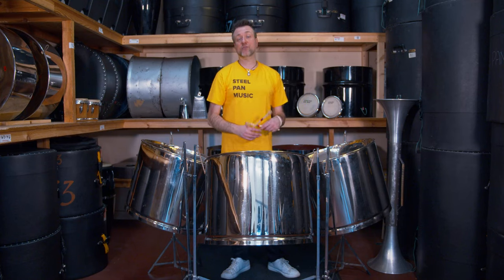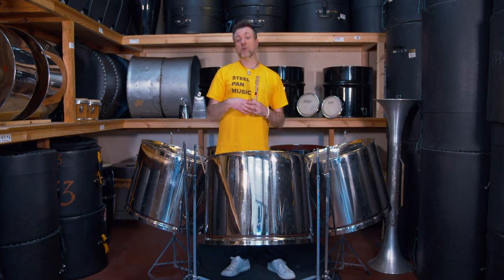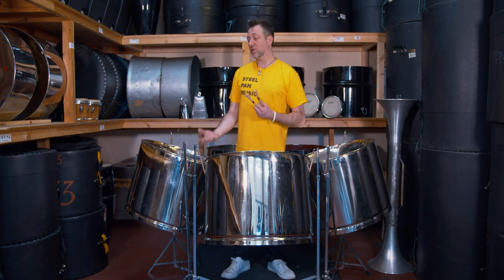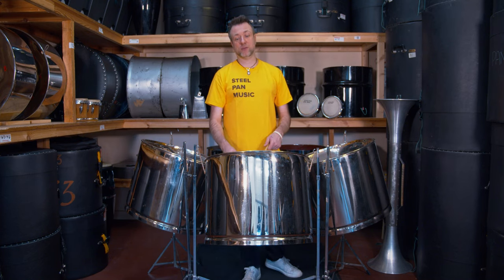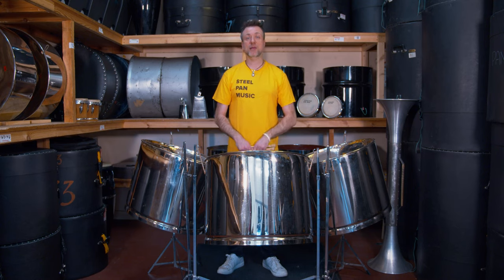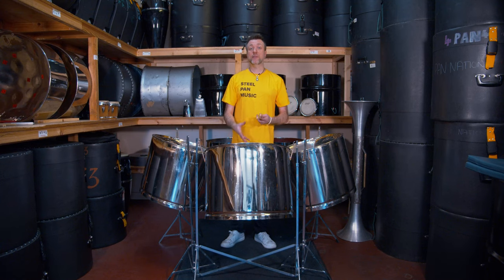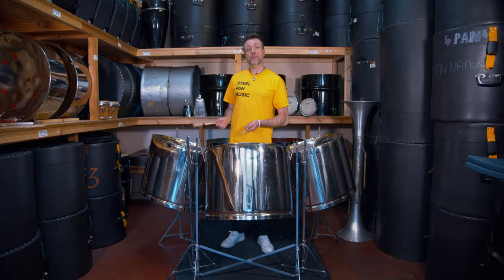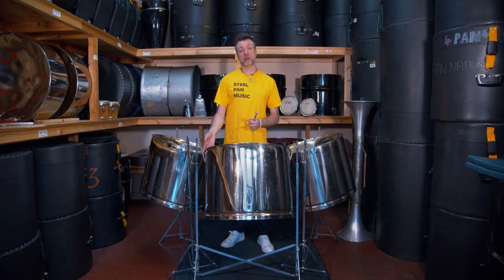Triple Cello Steel Pan. AKA Triple Guitar. Demo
Triple Cello Steel Pan Instrument, also known as Triple Guitar. In a steelband ensemble this steel pan is used to play chords and counter melodies.
This particular instrument note range is B2 to C#5 with octaves placed opposite. Others place octaves next to each other.
Steel Pans are hand made by artisan craftsmen known as Pan Tuners. They have developed different layouts depending on their personal preference and local steelband styles.
In the UK popular layouts have emerged often known as 'school layout' as they are typical in most education settings.